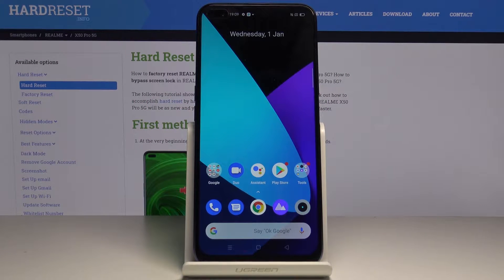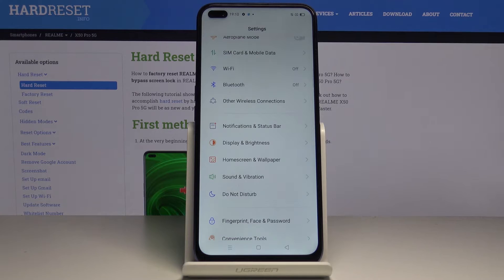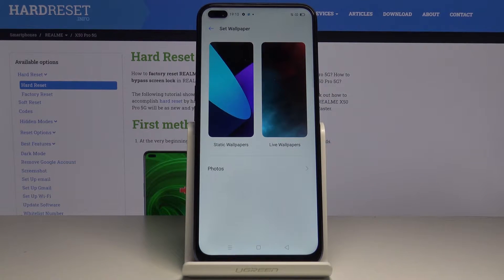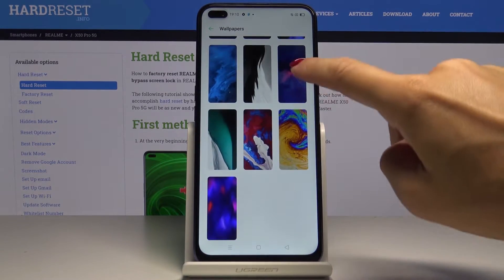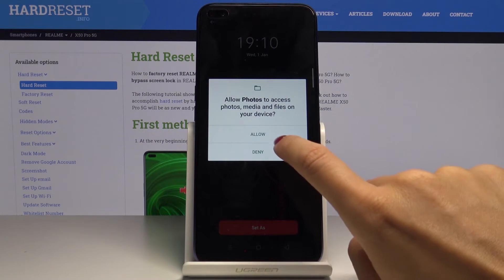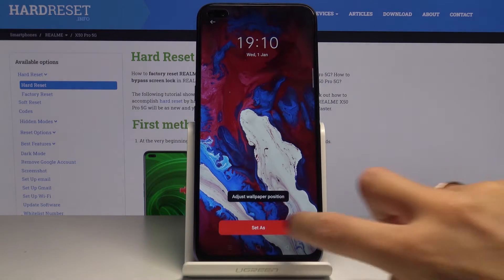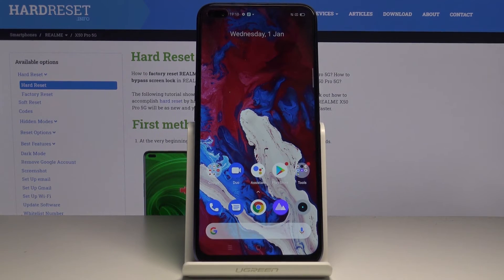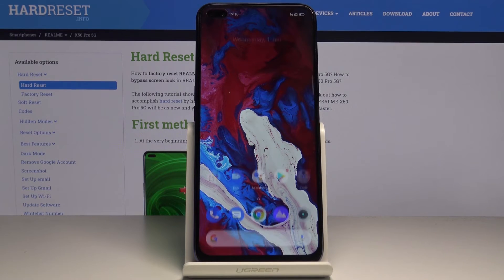How to Use Photo as Wallpaper in Realme X50 Pro- Change Wallpaper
Are you looking for a way to personalize your Realme X50 Pro? If the answer sounds yes, then you should definitely start by watching this video! Because in it, our expert will explain to you how to change Wallpaper in your smartphone nice and easy. All you need to do is pick a photo that you want to use as your new wallpaper, and follow the steps presented in this tutorial to happy it successfully. So, watch this video and apply a display photo that will fit your estetic.

How to set up wallpaper in REALME X50 PRO? How to change home screen in REALME X50 PRO? How to set lock screen in REALME X50 PRO? How to update wallpaper in REALME X50 PRO?